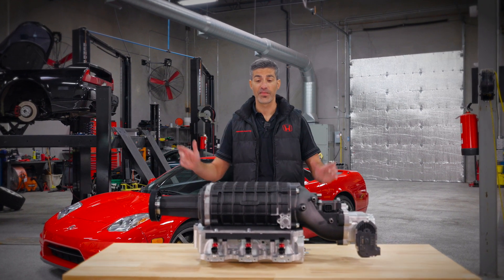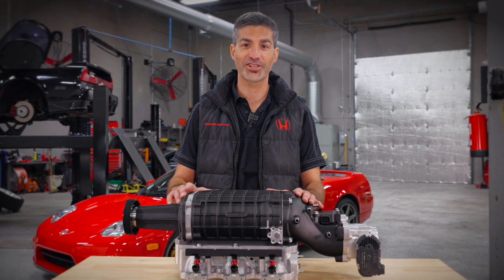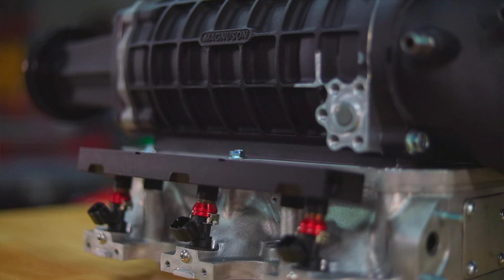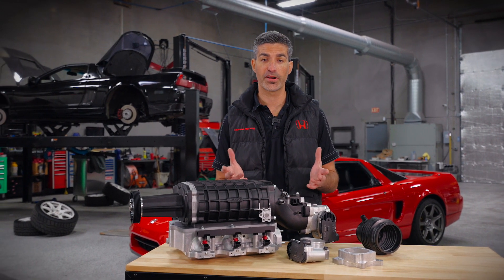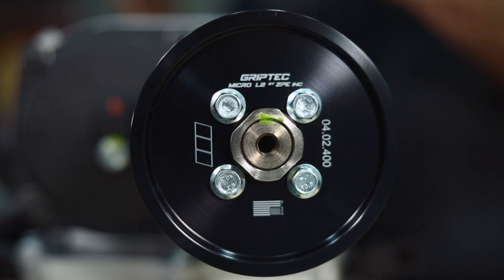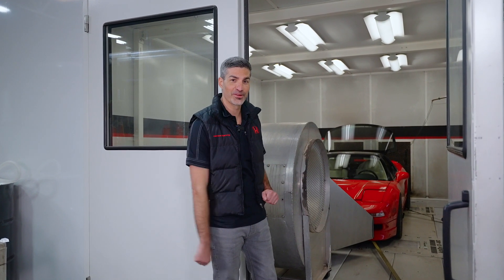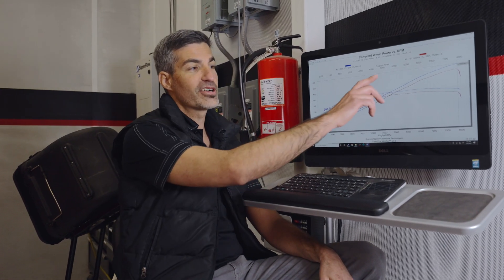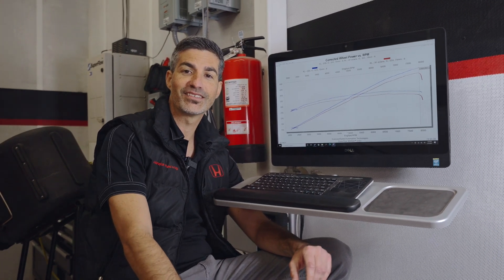500 WHP from a supercharged NSX! ScienceofSpeed TVS 1900 Supercharger for NSX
ScienceofSpeed's General Manager shares details about ScienceofSpeed the TVS 1900 Supercharger Kit that allows 500+ wheel horsepower from the Acura / Honda NSX.